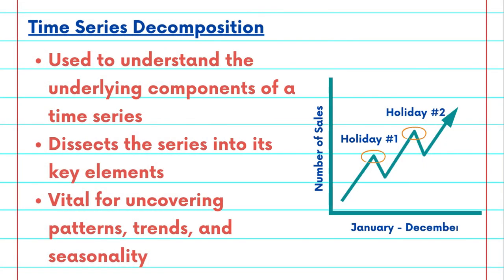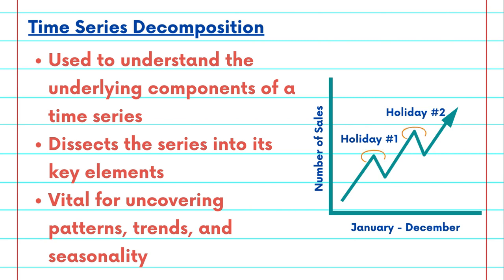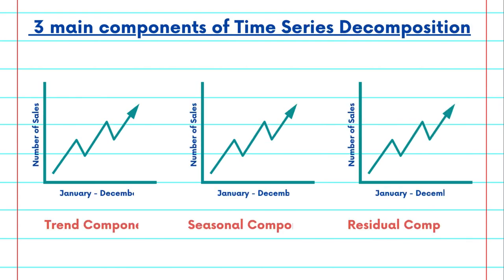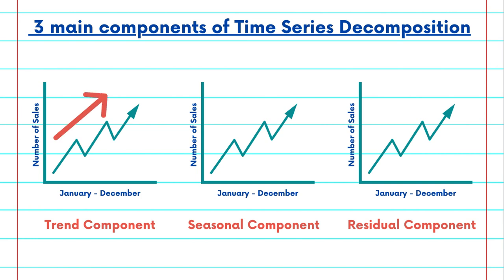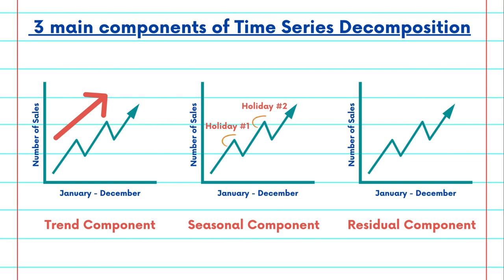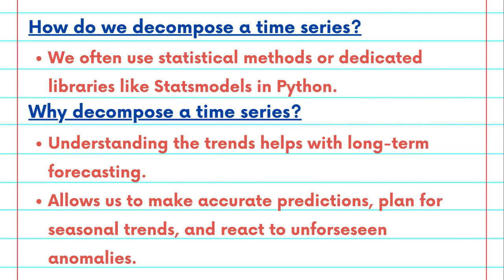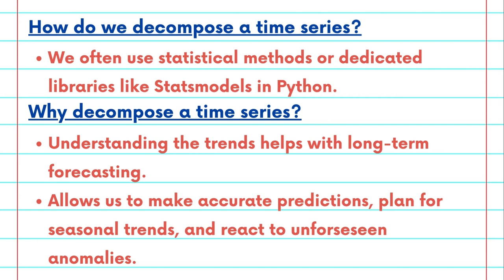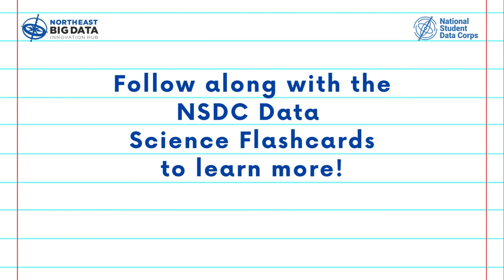Time Series Flashcard #3: What is Time Series Decomposition?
Learn about Time Series Decomposition with the National Student Data Corps!

Review the three main components of Time Series Decomposition: the trend component, the seasonal component, and the residual component. Learn more about these concepts throughout the Time Series Analysis Collection of the NSDC Flashcard Video Series.